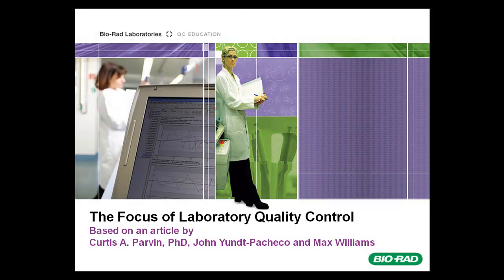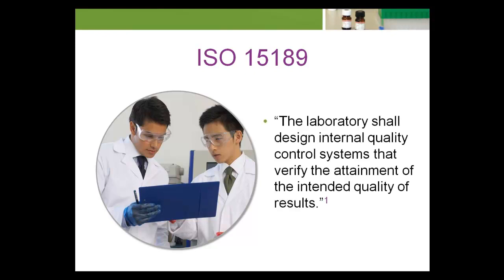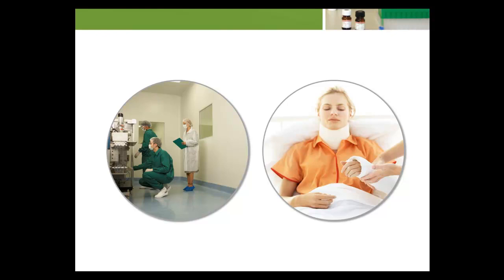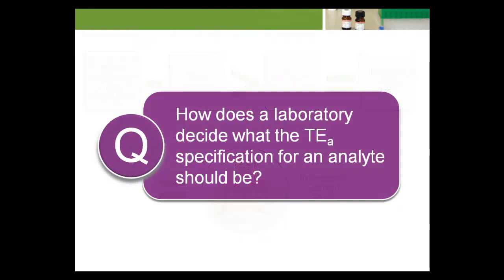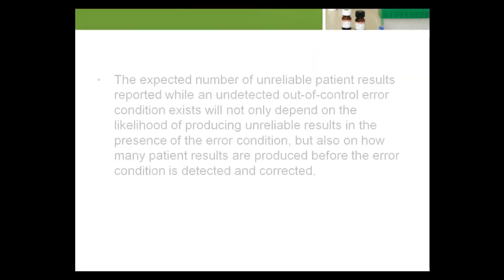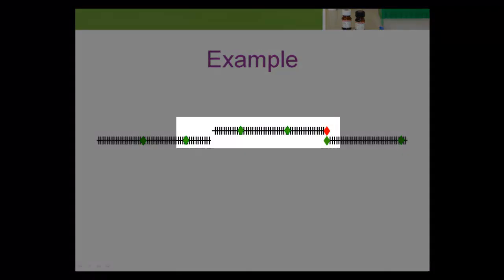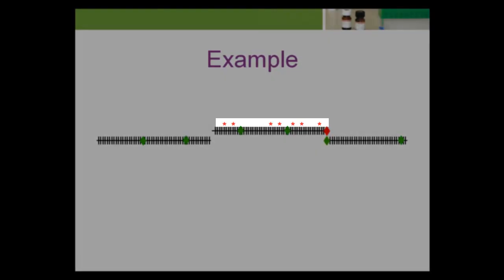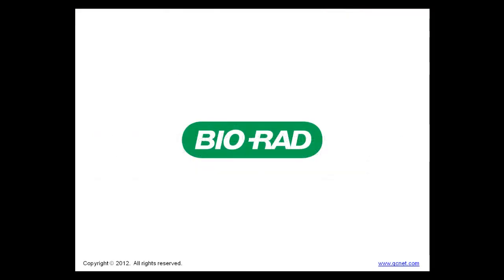The Focus of Laboratory Quality Control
The Focus of Laboratory Quality Control: Why QC Strategies Should Be Designed Around the Patient, not the Instrument.

The content in this video is based on an article by Curtis A. Parvin, PhD, John Yundt-Pacheco and Max Williams.  This content originally appeared in Advance for Administrators of the Laboratory.  The article can be found here: